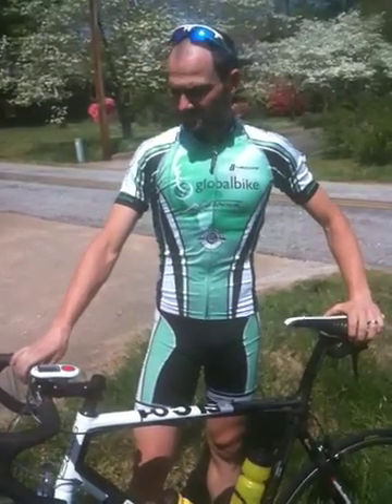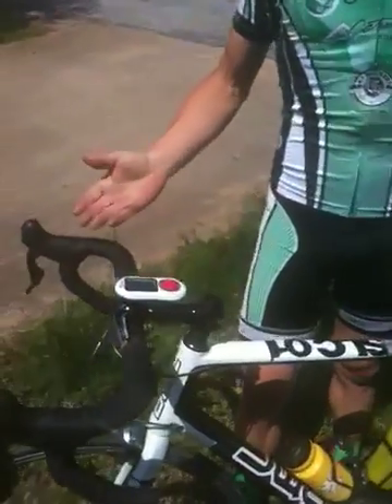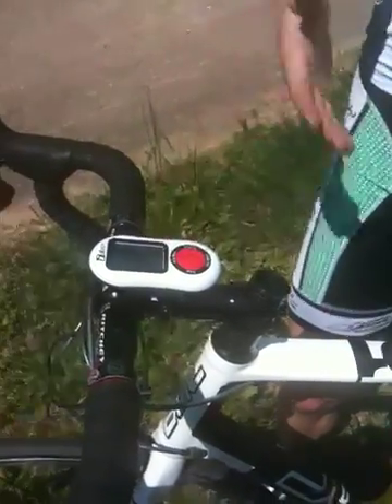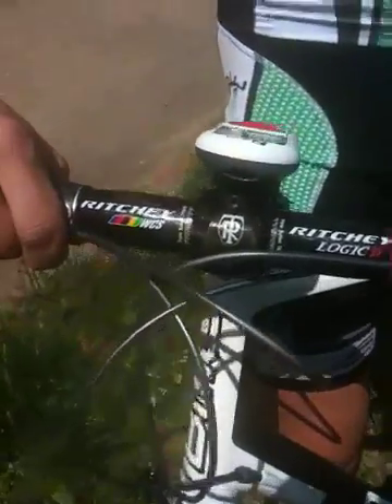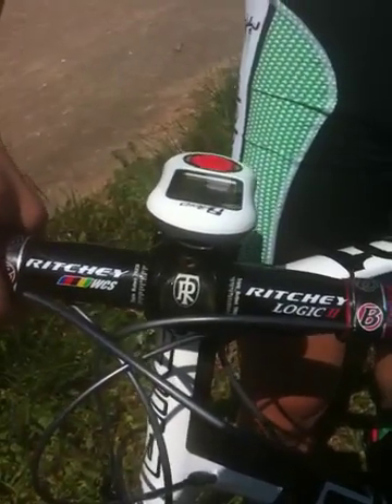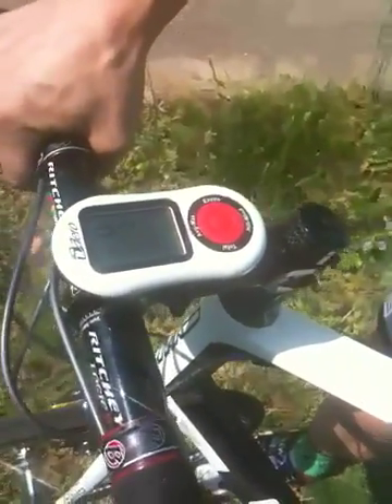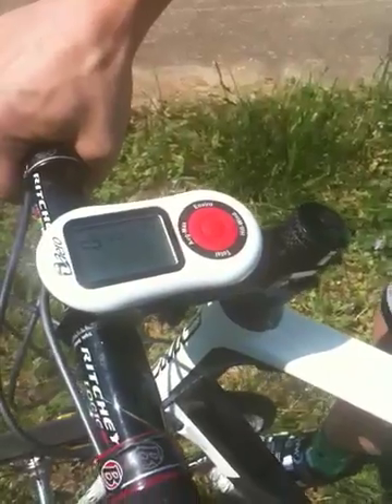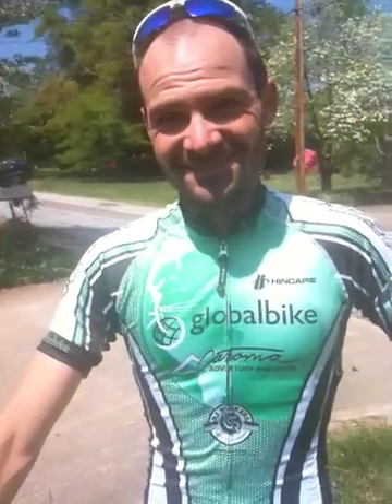IBike Power Meter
Boyd Johnson of iBike describes the iAero power meter.